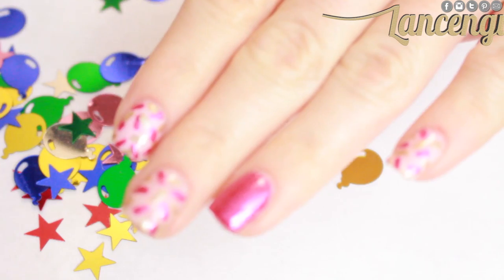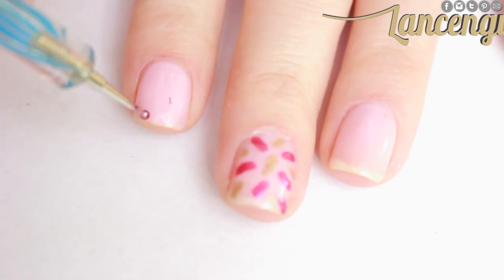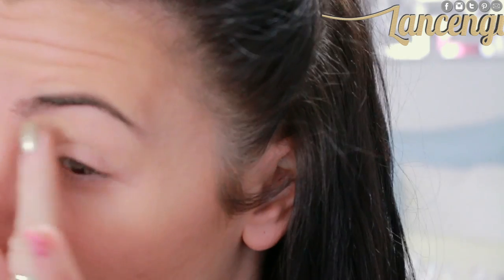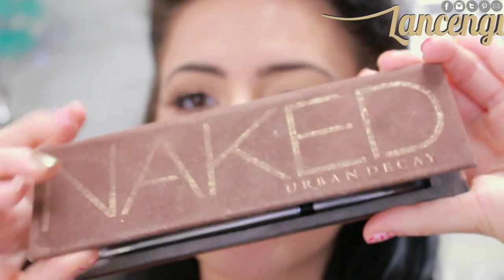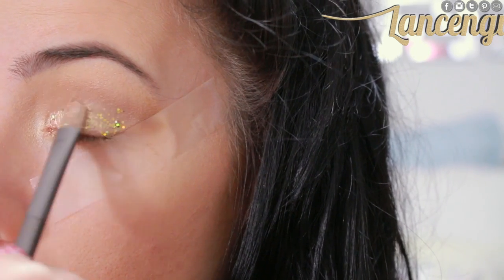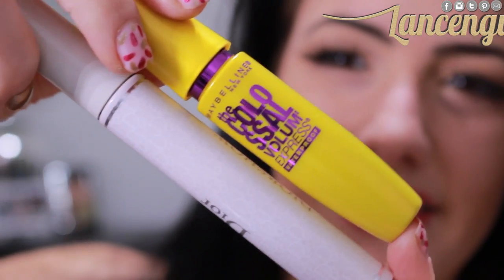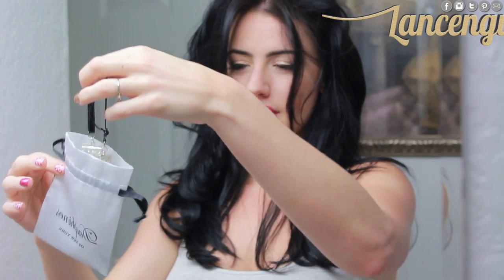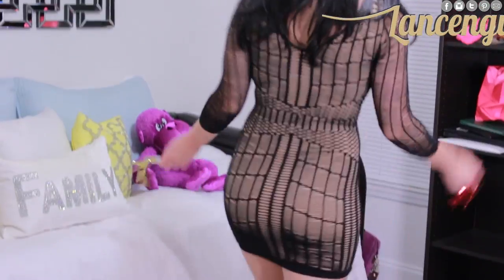GRWM -New Years Eve Holiday Party Nail Makeup Hair Tutorial + Outfit Ideas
GRWM New Years Eve Holiday Party Event Nails Designs Make up Hair Tutorial + Outfit Ideas | Lancengi Are you Ready for NYE? In today's Video I hope you find some Nail, Make up, Hair, and  outfit inspiration from this!
Make Sure To Tag Lancengi so I can see your recreations!

I cannot wait to see what we do together in 2015. Sending all my love! xx
Gianna

Holiday Nail Art Winner: Congratulations  Allanah ‏@Allanahjayne2
If you want more contests make sure to let me know by leaving this video a thumbs up!

Products I used:

Nail Design:
CoverGirl Outlast Stay Brilliant Nail Polish
Pink Base-Constant Candy
Pink Confetti-Bombshell
Gold Confetti- Golden Opportunity

Makeup Look-
EYES:

Prim Eyes – Soft Ochre Mac
Urban Decay NAKED 2
Foxy
Half Baked
YBK

Naked
Buck

Large Gold Glitter from Michelle’s Caft store - Please note: Glitter is not eye safe and is not recommended by the FDA for use on this area of the face. So PLEASE be super careful!!***
Pearlzed Pigment Gold Clusters- Macs Scatterrrays
Sally Girl Gel Adhesive for Glitter

NUX Wicked Lashes WL01 – Fatale
Diorshow Maximizer Lash Plumping Serum
Maybellline The Colossal Express Black
Ulta Blacktie Eyeliner

Lip:

Elf Long wear lip Liner – Biller
Beauty Rush-

Hair Products:
Glamorous Daphines of New York Head Band
Paddle Brush